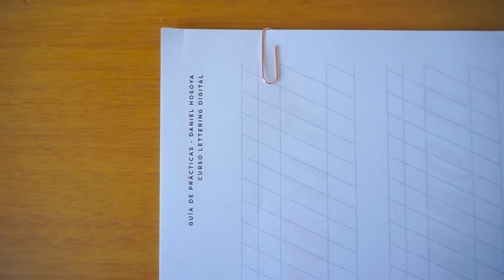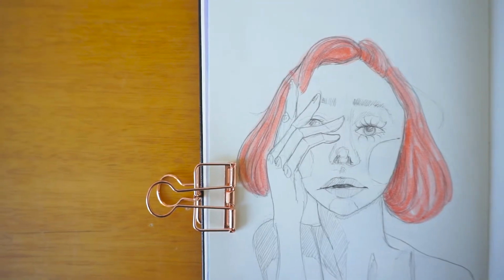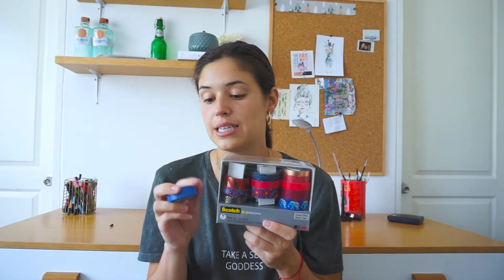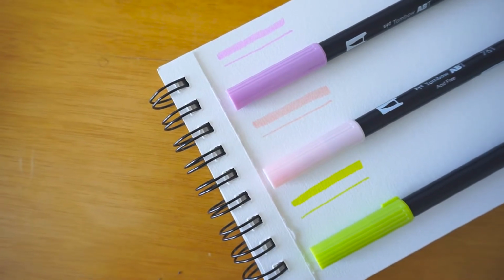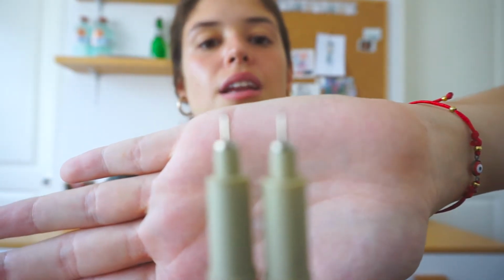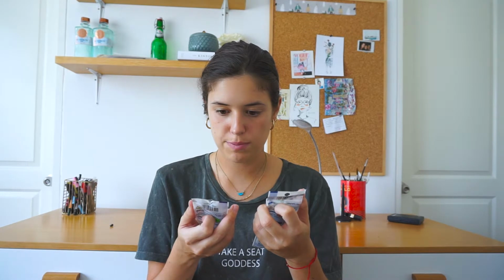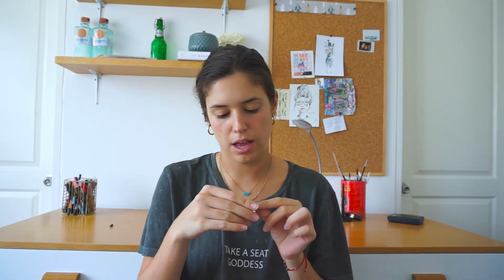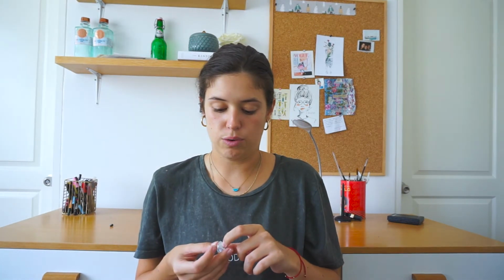STATIONARY & ART HAUL | Nuts Life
Hey peeps! Hope you enjoy the haul!
Here are some of the things I got that I could find on the net in case you wanna get some of them!

Much love!

Faber Castell Brush pen
Sakura Pigma Micron fine liner
Tombow Fudenosuke Brushpen
Tombow Dual Brush Pens

STALK ME IF YOU LIKE
Instagram numero 2: @nuts_design_